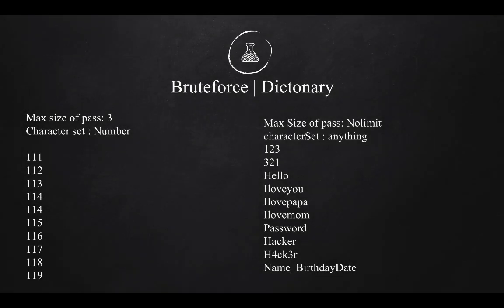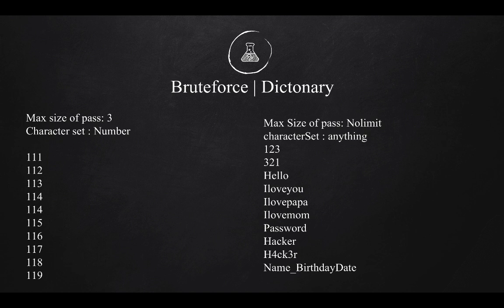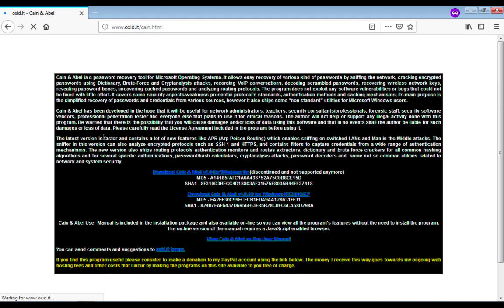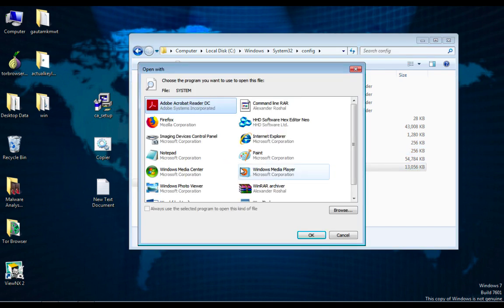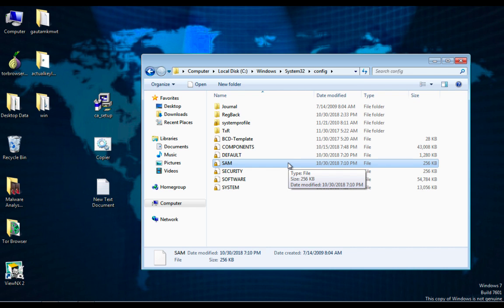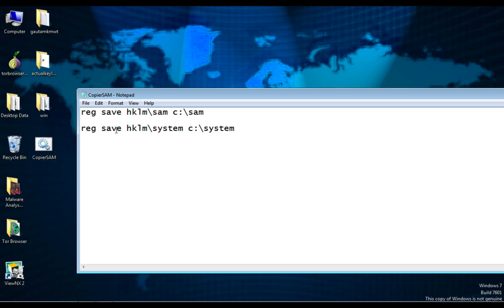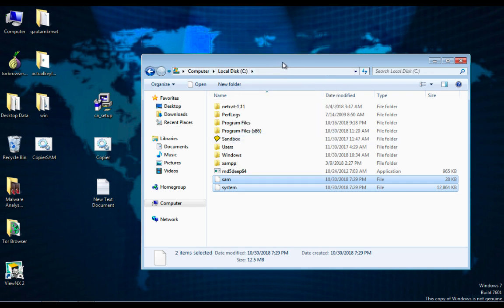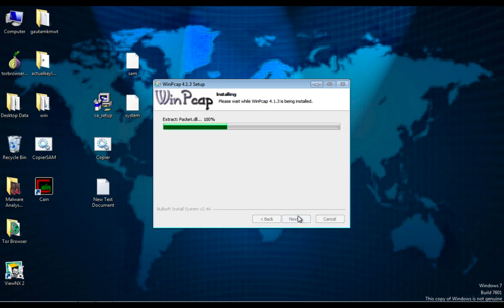Windows SAM file password cracking 1